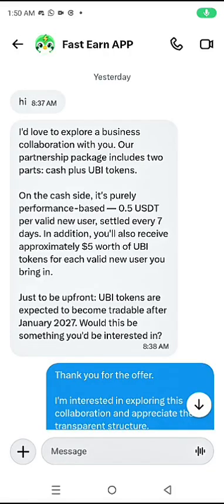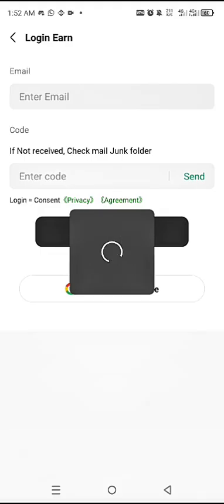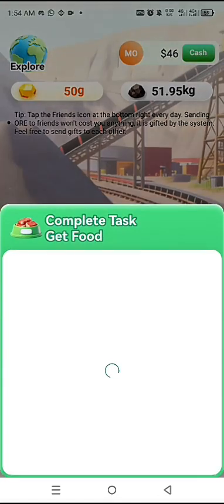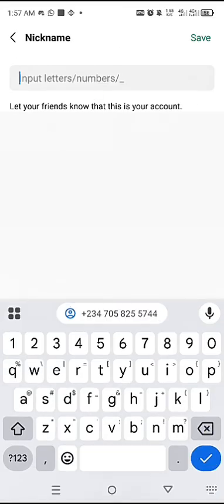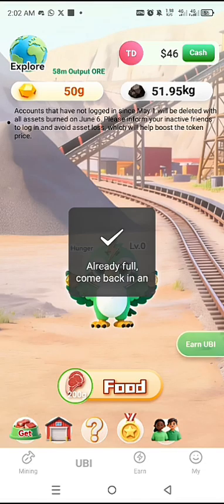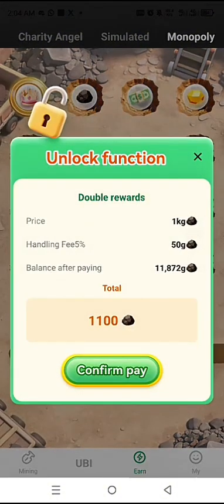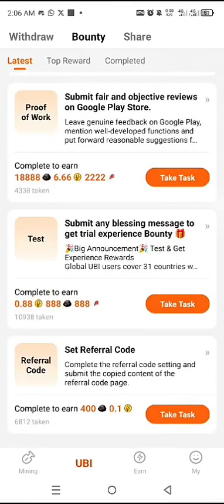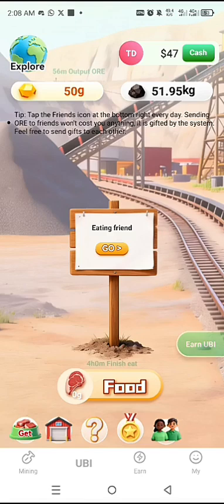FastEarn App Guide: UBI Mining, Ores & Gold Ores Explained | How to Earn Daily Rewards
In this video, I explain how the FastEarn App works and how users are earning through UBI mining, ores, and gold ores systems. You’ll learn how to get started, how the mining process works, and how to maximize your daily rewards inside the app.
This guide breaks down everything step-by-step so you can understand the earning structure, from basic mining to advanced reward stacking.

💡 Watch till the end to fully understand how to start earning effectively with FastEarn.